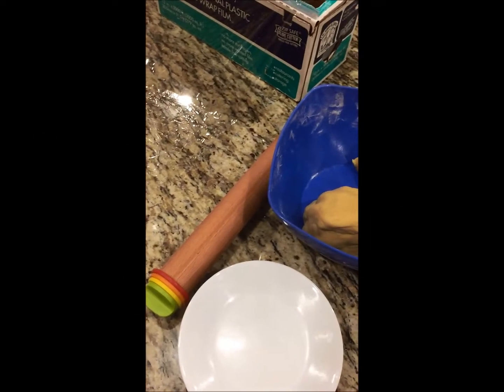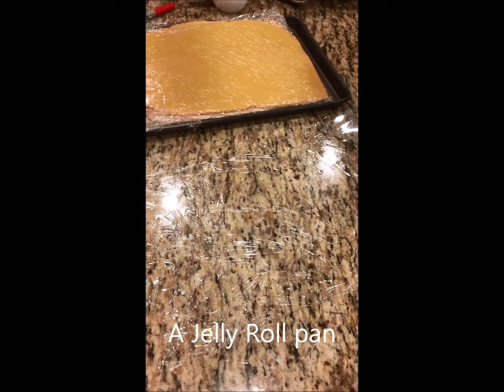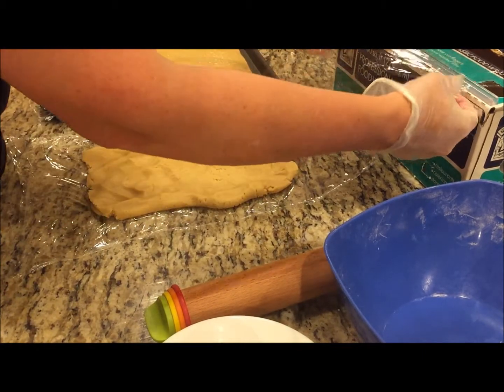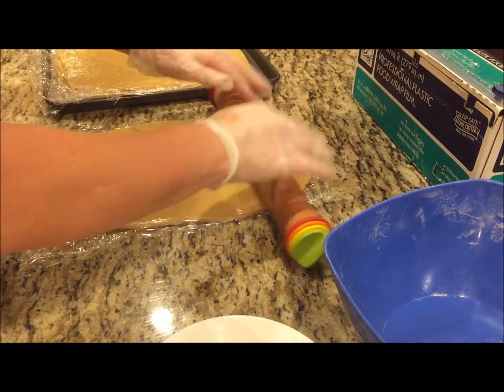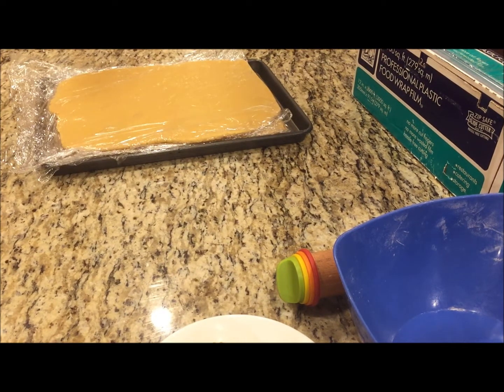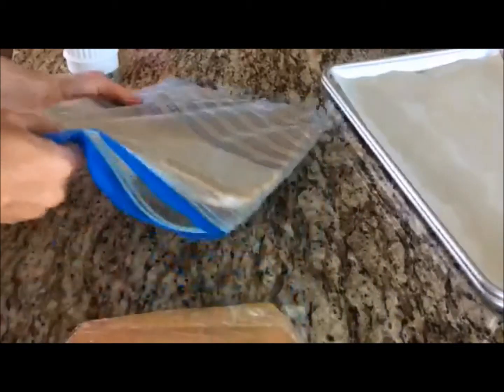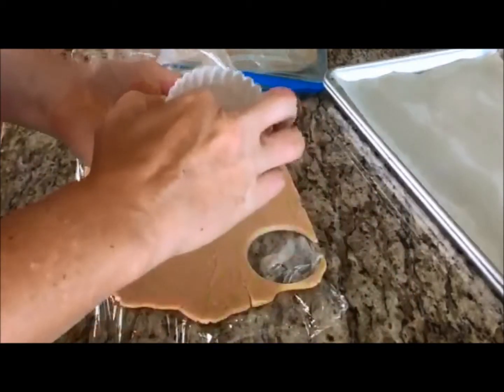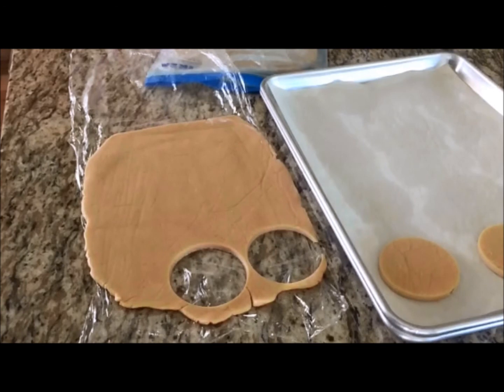Rolling out cookie dough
Easy way to roll out cookie dough for storage in fridge or freezer. Makes it easy access to cut and bake. This method makes the dough uniform thickness and no added flour is used on the dough.